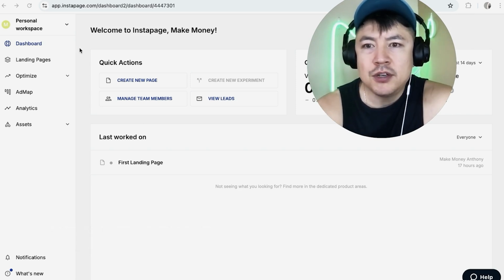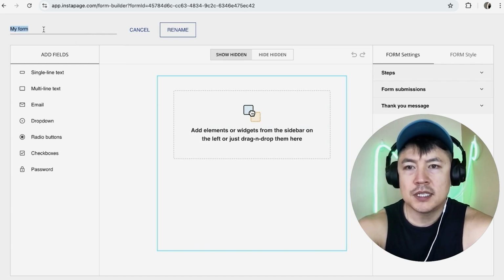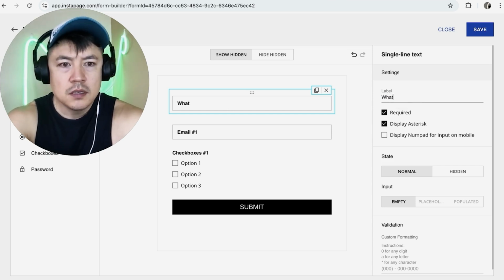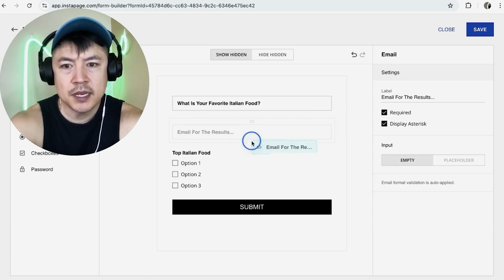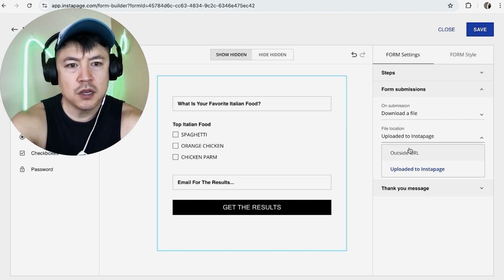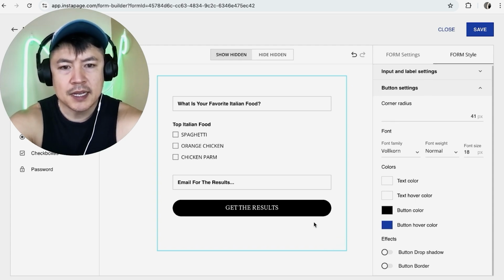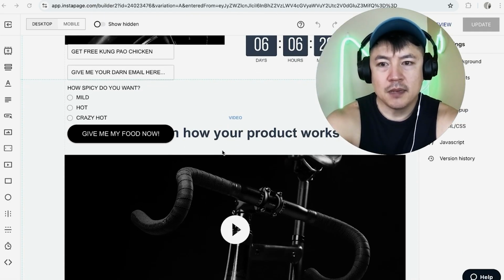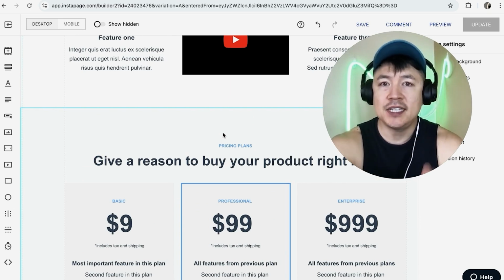✅ How To Create Custom Contact Form In InstaPage 🔴